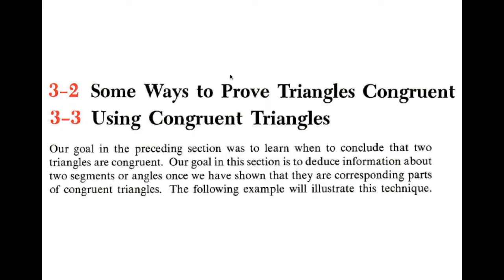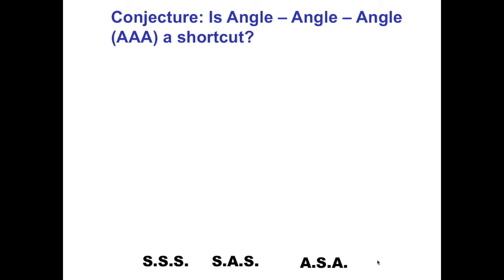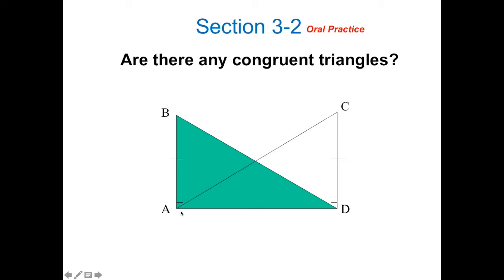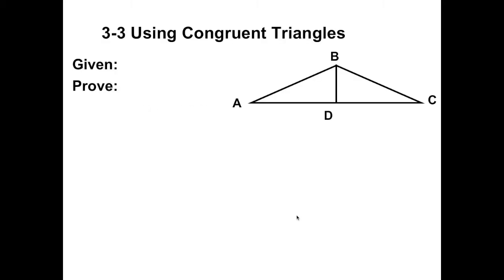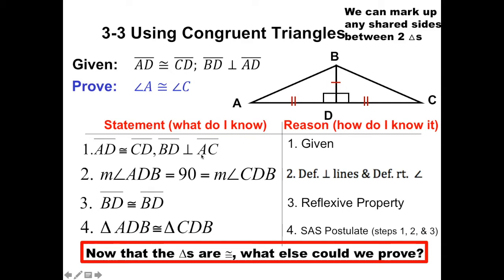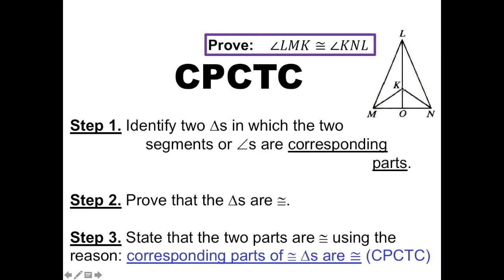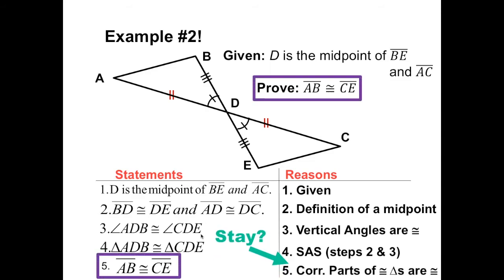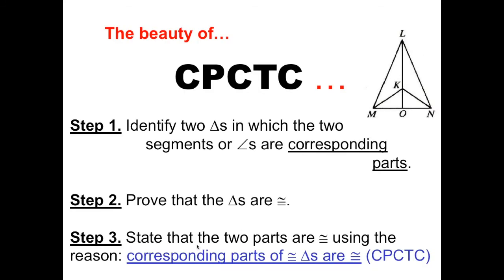Section 3-3 Day 1: Using Congruent Triangles (Special Guest Director: Taika Waititi)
0:00 Slide 1 Introduction
2:00 Slide 2 Agenda for today's class (3-2 Review & Section 3-3 explained)
6:50 Slides 3 & 4 is AAA a triangle congruency shortcut?
9:00 Slide 5 Oral Practice -- is this a triangle congruency?
11:00 Slide 6 Why SSA Does NOT work
12:15 Slide 7 to 11 Using the REFLEXIVE property to help prove congruent triangles
20:30 Slides 12 to 14 Section 3-3 Using Congruent Triangles to Prove Information
30:30 Slide 15 SUMMARY of how you can use CPTCTC to prove two segments or two angles are congruent
35:20 Slides 16 to 18 Two more example proofs where you use CPCTC
47:30 Slide 19 SUMMARY of how you use CPTCTC to help you prove things in proofs